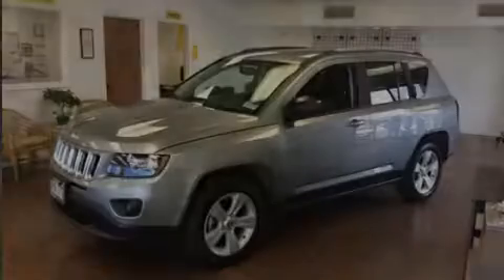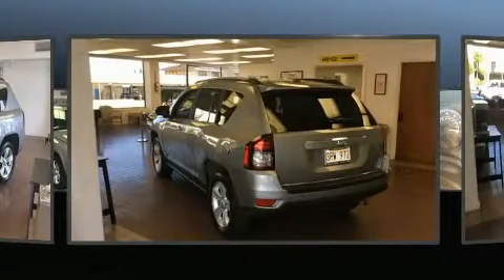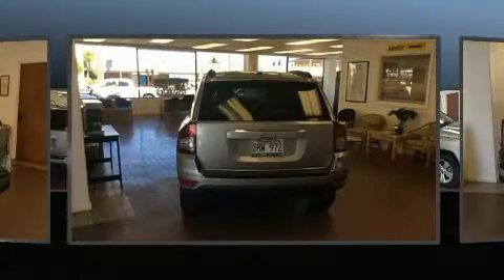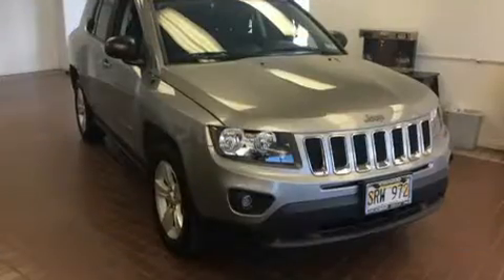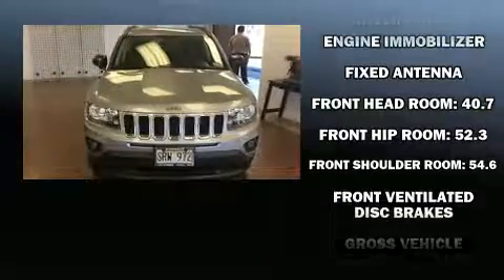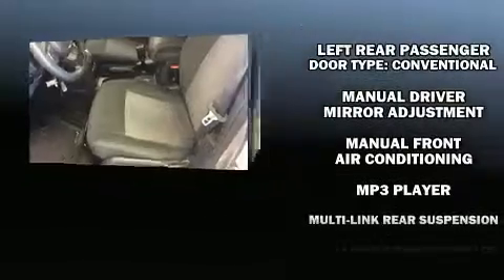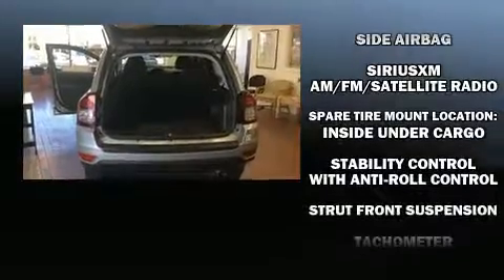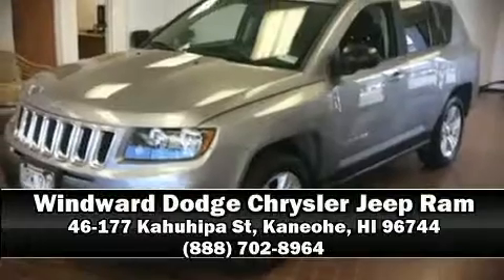2016 Jeep Compass Sport in Kaneohe, HI 96744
Sensibility and practicality define the 2016 Jeep Compass. With less than 20,000 miles on the odometer, this 4 door sport utility vehicle prioritizes comfort, safety and convenience. It features a standard transmission, front-wheel drive, and a 2 liter 4 cylinder engine. Top features include front fog lights, a tachometer, an automatic dimming rear-view mirror, front bucket seats, tilt steering wheel, cruise control, rear wipers, and air conditioning. You and your passengers will enjoy the stereo system, which includes a CD player with MP3 capability, and 4 speakers, providing excellent sound throughout the cabin. In the event of a rollover collision, side curtain airbags provide additional protection for outboard seated passengers. It also arrives with a Carfax history report, providing you peace of mind with detailed information. You will have a pleasant shopping experience that is fun, informative, and never high pressured. Please don't hesitate to give us a call.